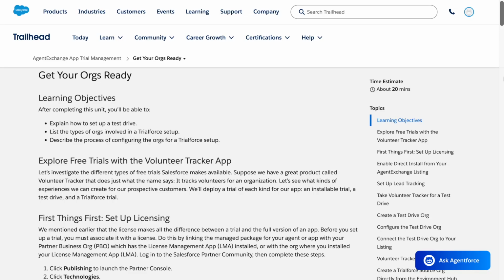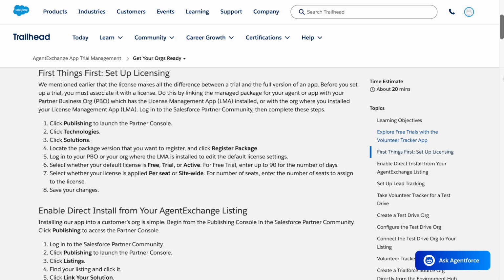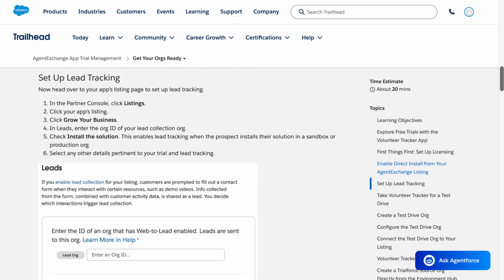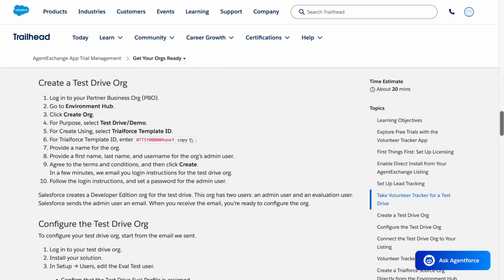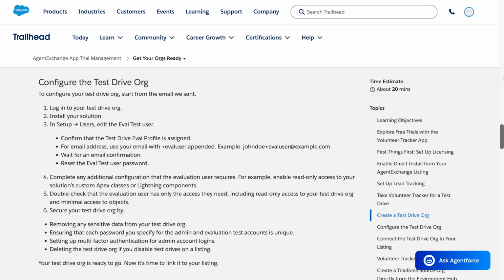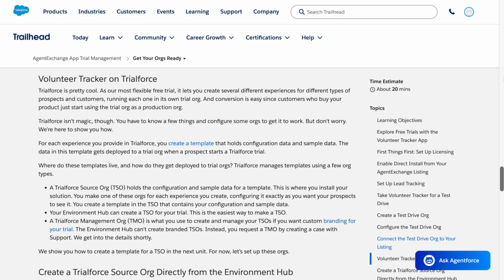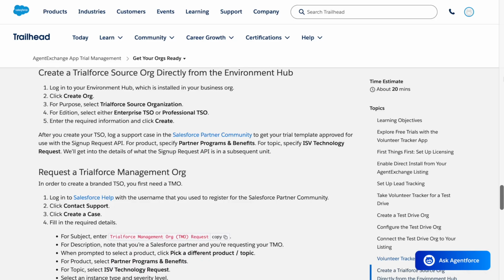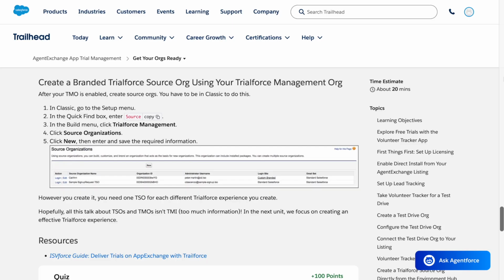AgentExchange App Trial Management | Get Your Orgs Ready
In this video, I complete the lesson “Get Your Orgs Ready” from the “AgentExchange App Trial Management” module.
10:40 Answers